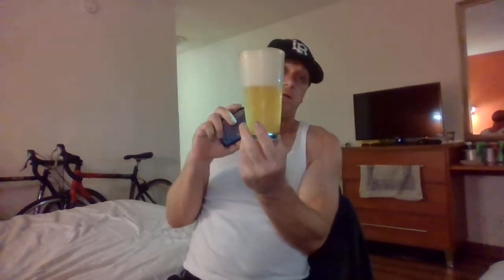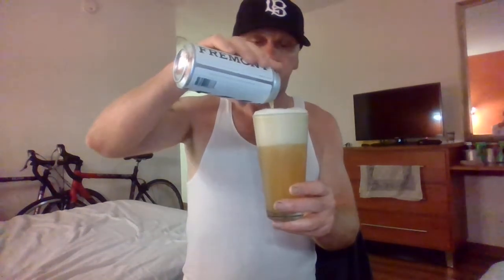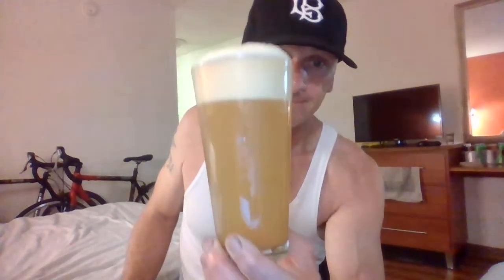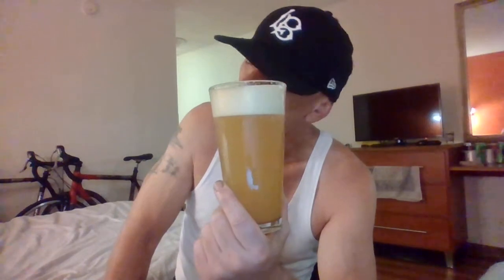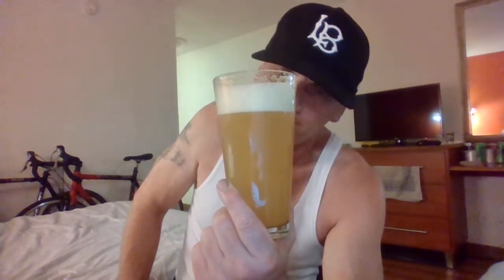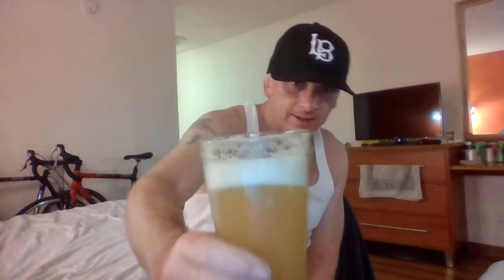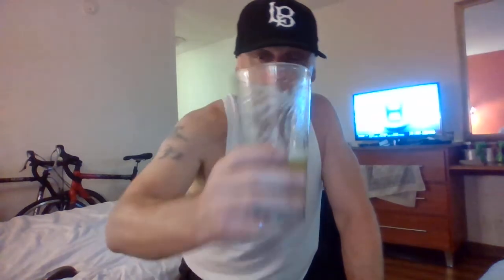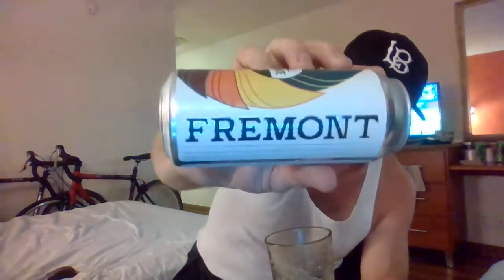Fremont Head Full Of Dynamite V.30 Hazy Ipa Beer Review!